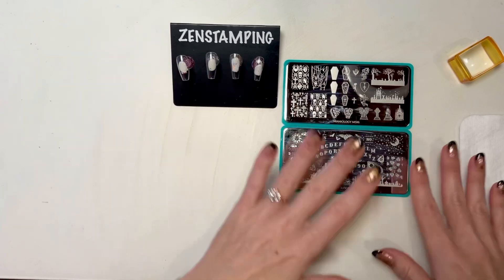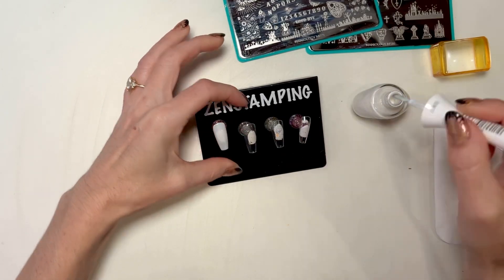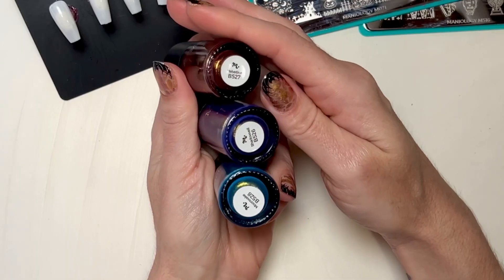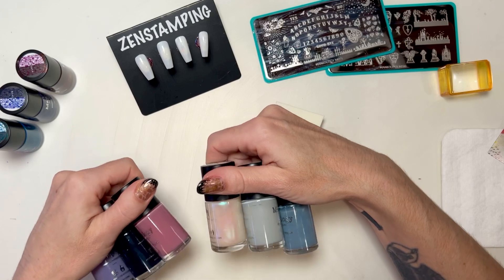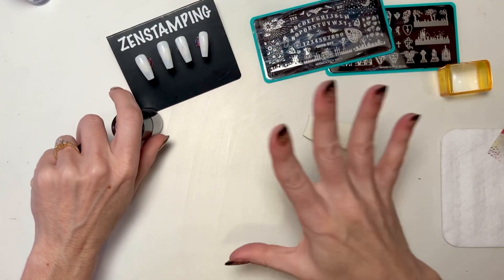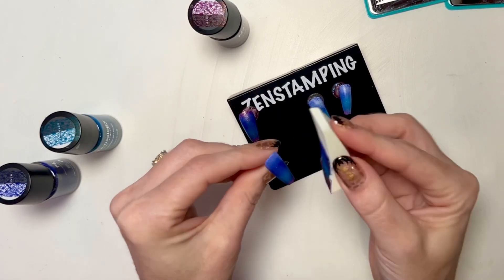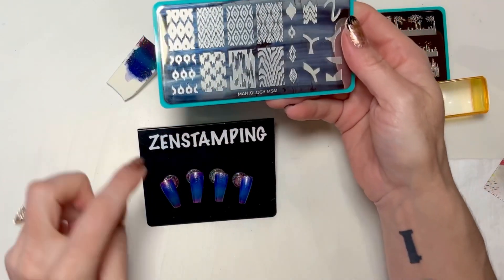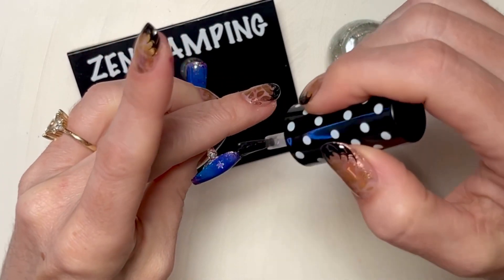Spooky Layered Graveyard Nails | Halloween Nail Stamping Tutorial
Let’s get spooky! Today, I’m diving into a layered graveyard nail look that’s perfect for Halloween season. I’ll walk you through creating a moody gradient background and then stamping on some eerie trees, a ghostly graveyard, and an owl to watch over it all. It’s surprisingly easy, and the results are so cool!

Grab your stamping plates, a few polishes, and let’s make some Halloween magic together. 👻

This post contains gifted products. All opinions are my own.